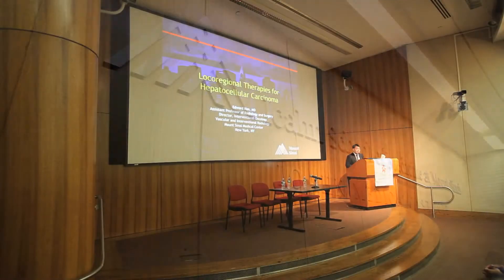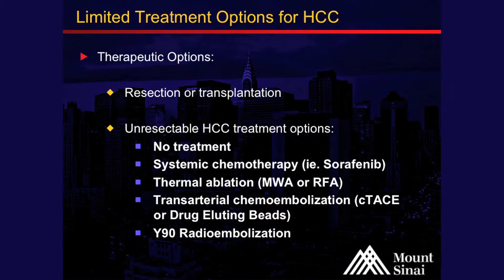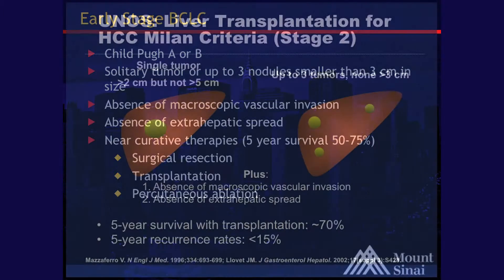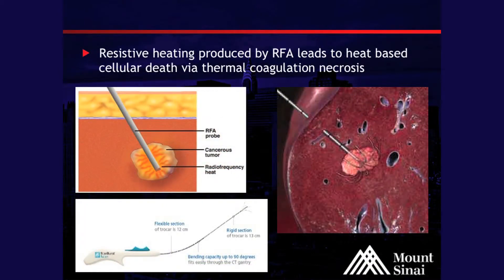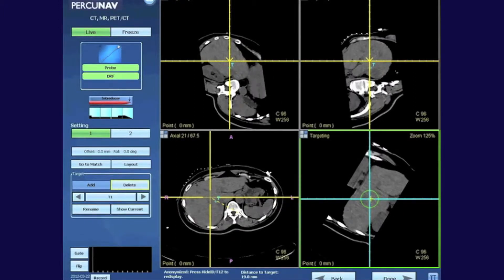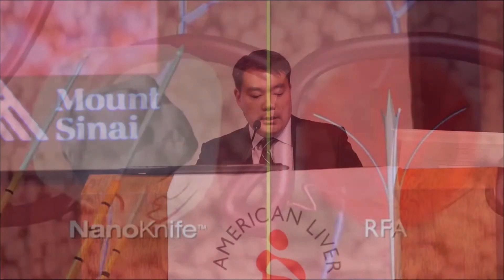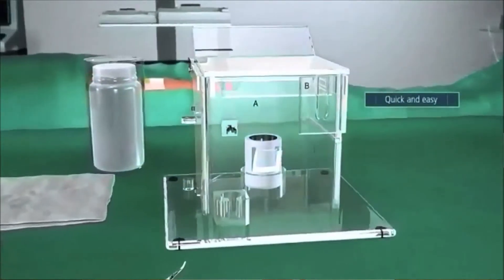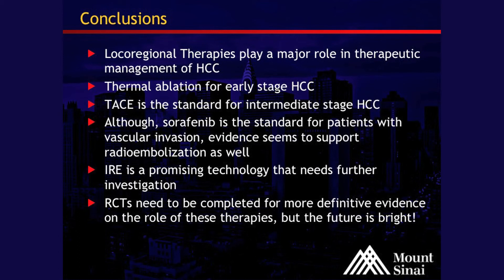Liver Cancer Update Lecture - Dr. Edward Kim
Dr. Edward Kim discusses the latest in interventional radiology treatments for liver cancer patients.  This presentation was part of the Liver Cancer Update presented by the American Liver Foundation, Greater New York Division on May 7, 2014 at Mount Sinai in NYC.